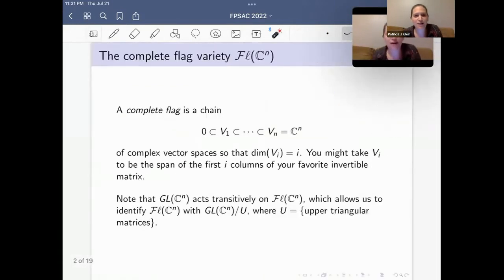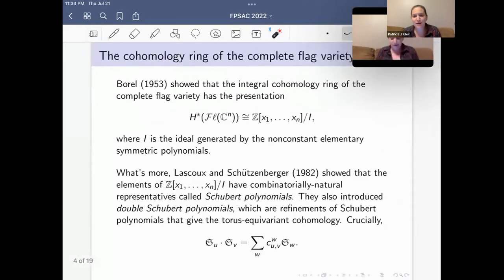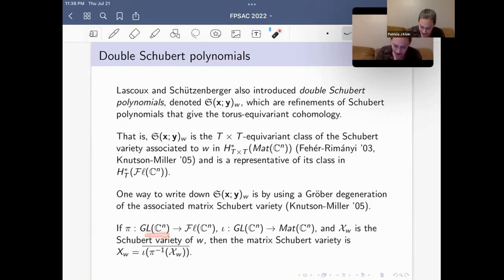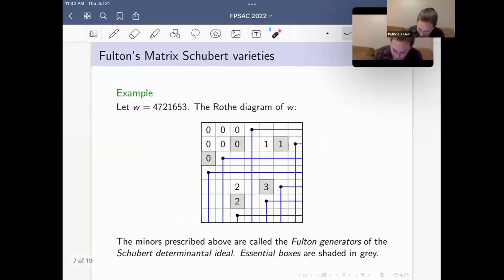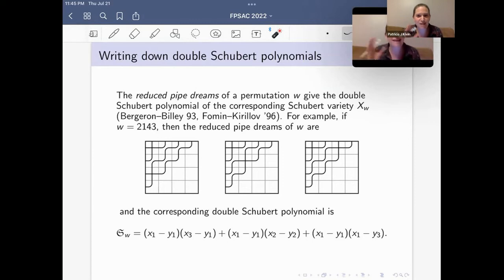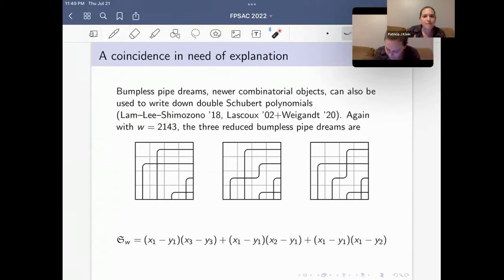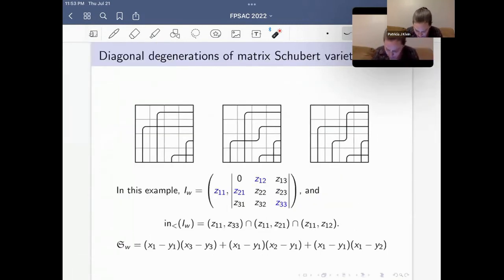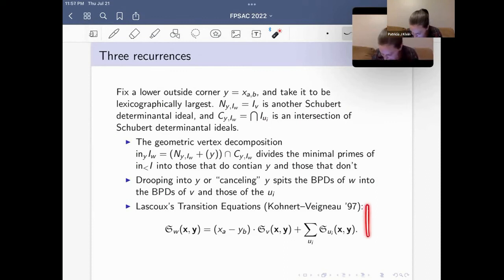Patricia Klein - Bumpless pipe dreams encode Gröbner geometry of Schubert polynomials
Knutson and Miller established a connection between the anti-diagonal Gröbner degenerations
of matrix Schubert varieties and the pre-existing combinatorics of pipe dreams. They
used this correspondence to give a geometrically-natural explanation for the appearance of the combinatorially-defined Schubert polynomials as representatives of Schubert classes.
In this talk, we will describe a similar connection between diagonal degenerations of matrix
Schubert varieties and bumpless pipe dreams, newer combinatorial objects introduced by
Lam, Lee, and Shimozono. This connection was conjectured by Hamaker, Pechenik, and
Weigandt. This talk is based on joint work with Anna Weigandt.